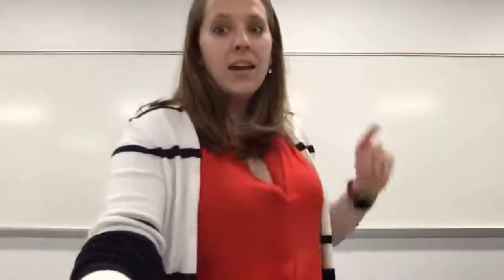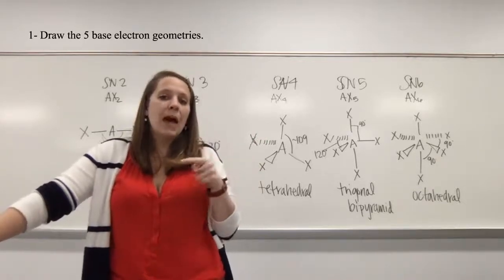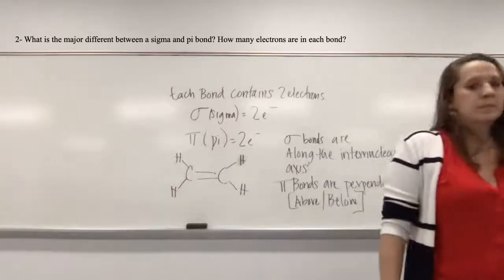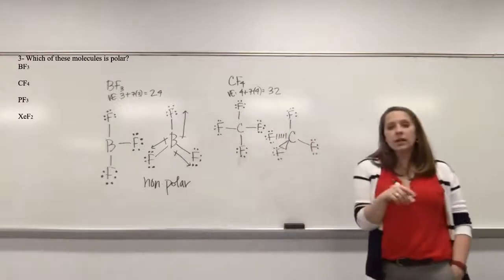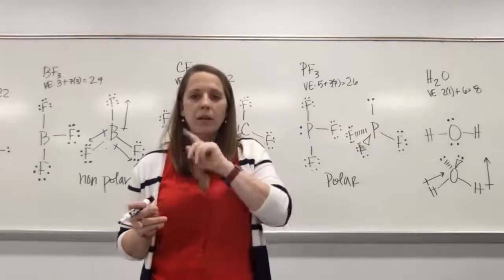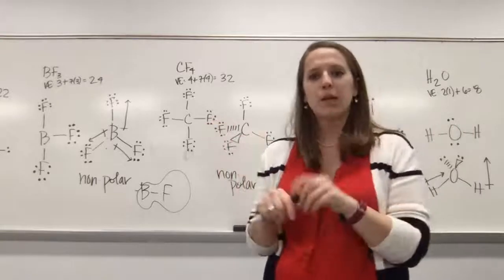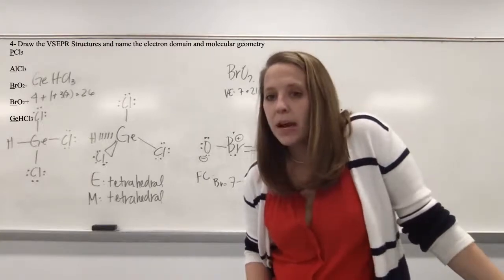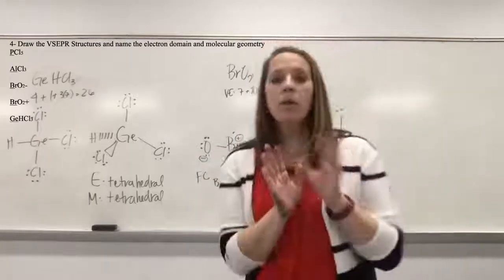Chapter 9 Problem Solving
We discussed VSEPR structures, drew molecules, discussed hybridization of central atoms, and sigma and pi bonds.